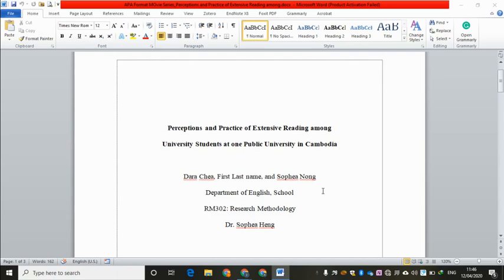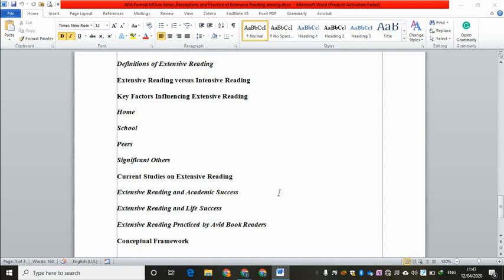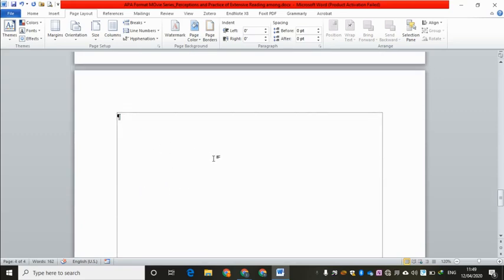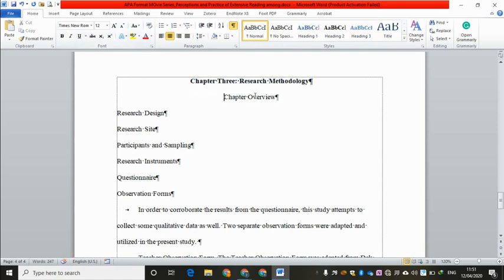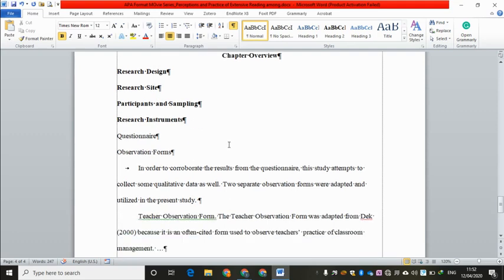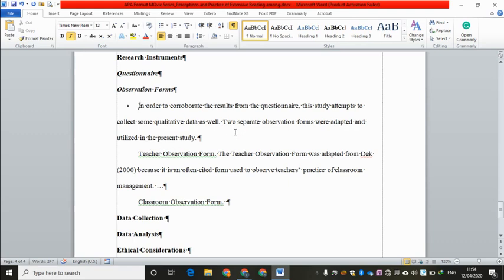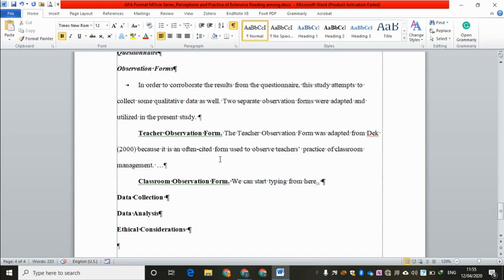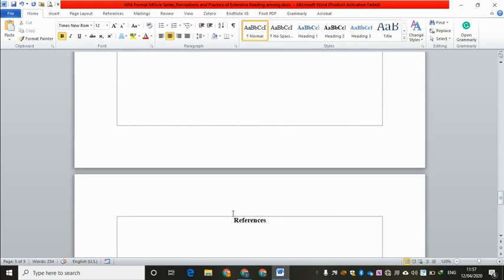Formatting our papers Part 5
Hi Everyone,

Welcome to Part 5 on the topic of "Formatting our papers". Thanks